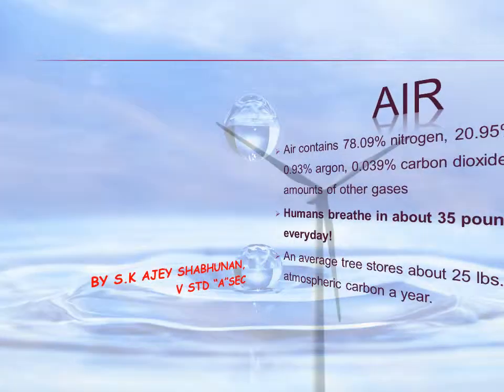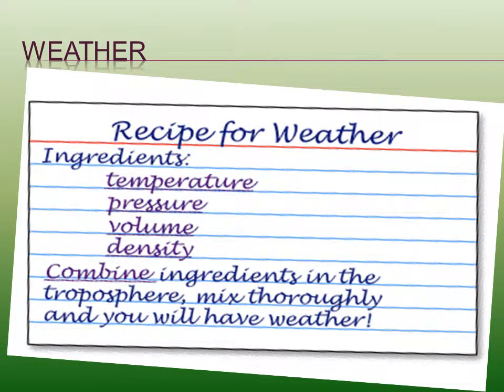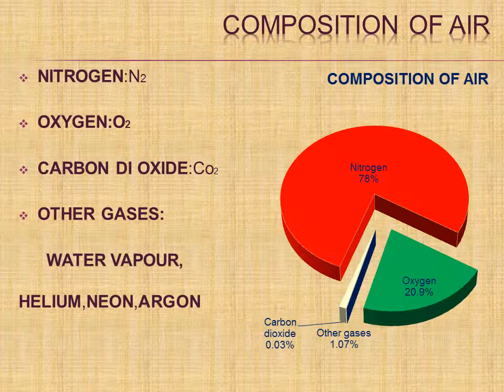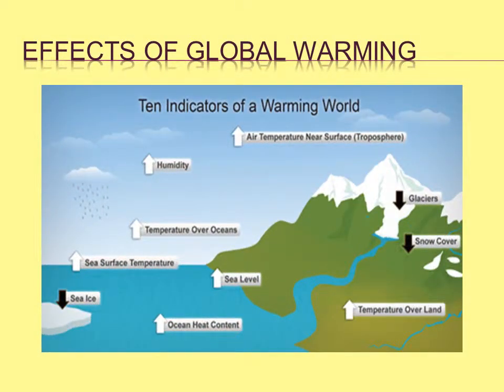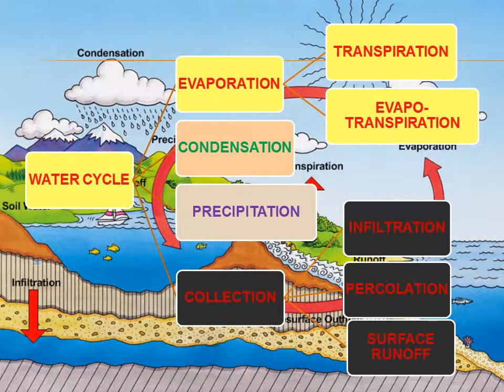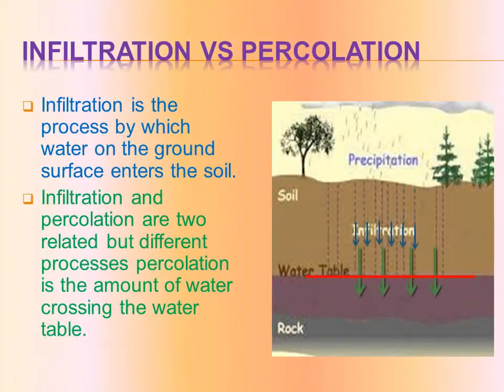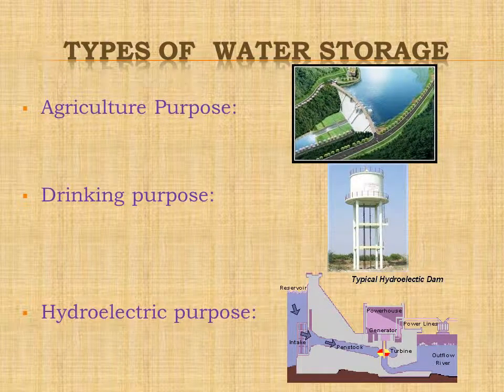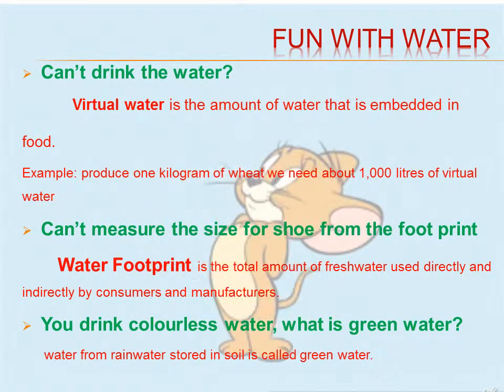AIR AND WATER | FIRST PRIZE WINNER | PPT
AJEY EXPLAINED AIR AND WATER PPT PRESENTAION